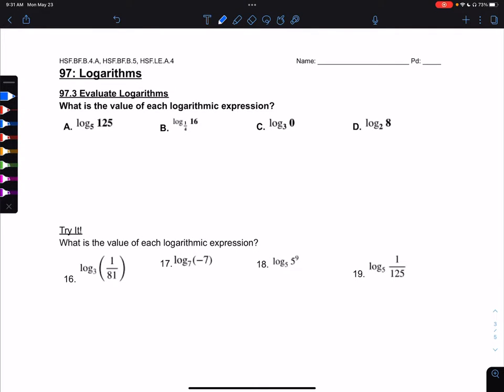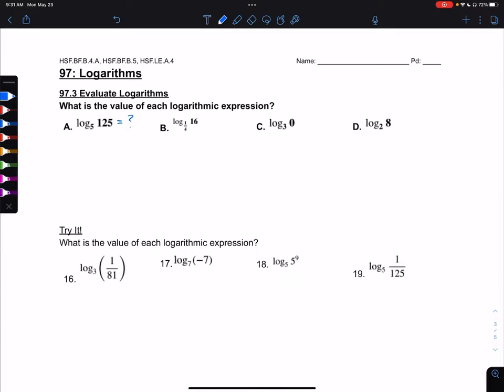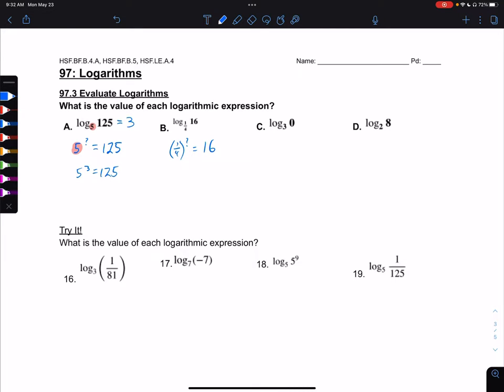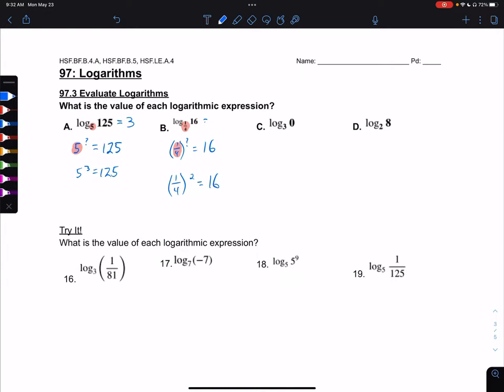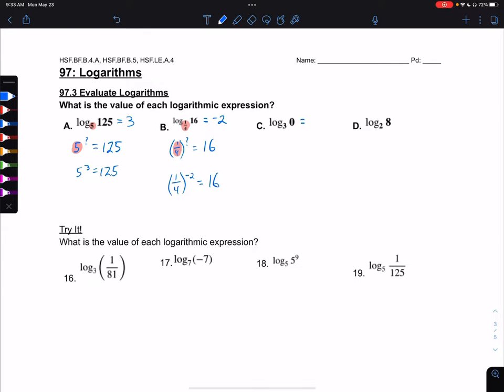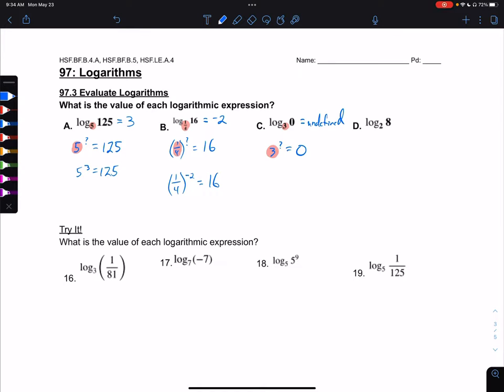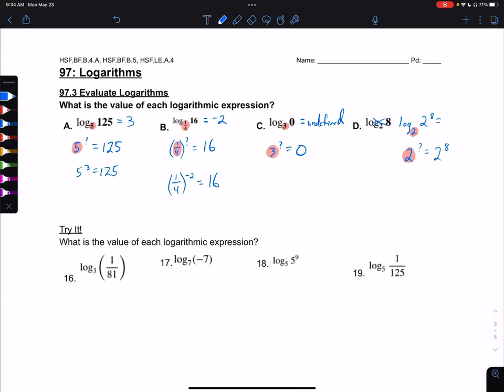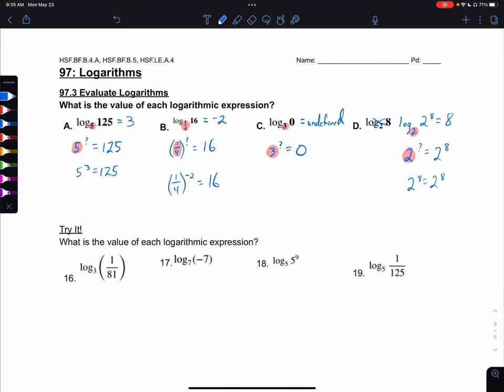97.3 Evaluate Logarithms